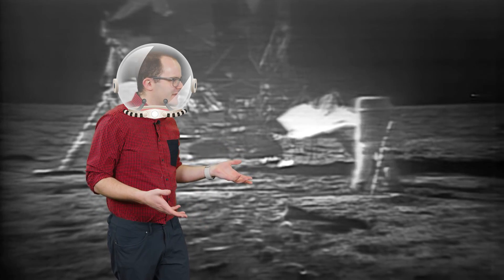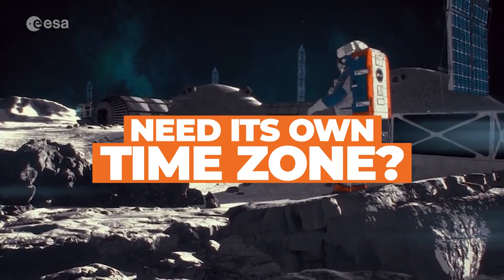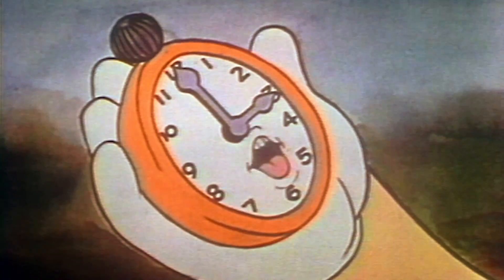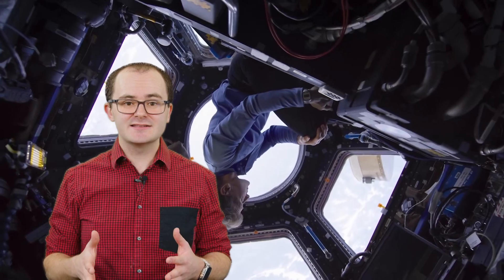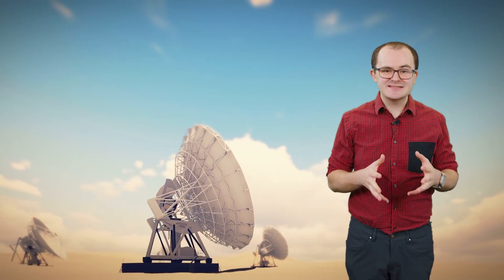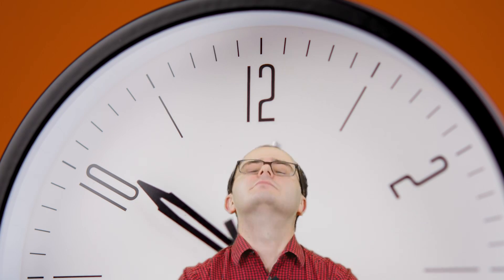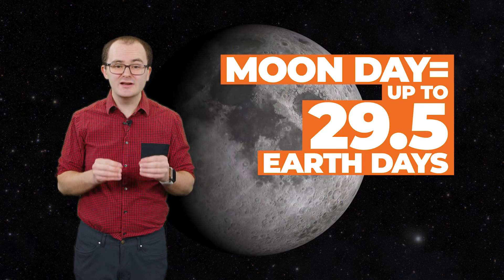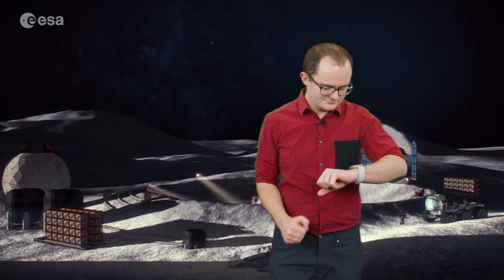Do We Need a Lunar Time Zone? | LX News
The European Space Agency has been suggesting the formation of a time zone on the moon. Why do they think we need it and how exactly do they tell time on the moon?

We are passionate and engaged storytellers with a mission to inform and inspire. LX News stories focus on depth and context, the kind of stories that can make everyone feel connected and encouraged to shape the world around them.